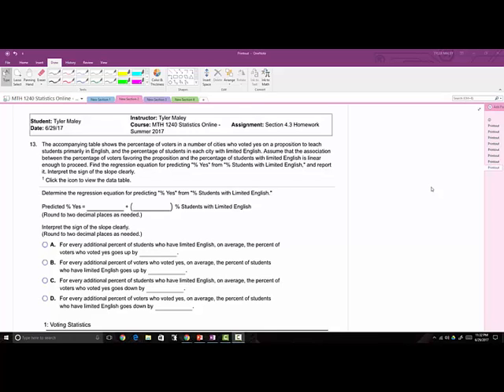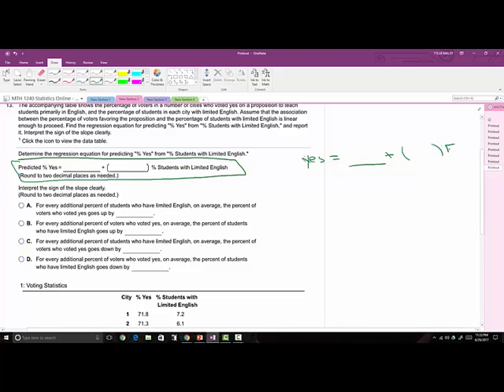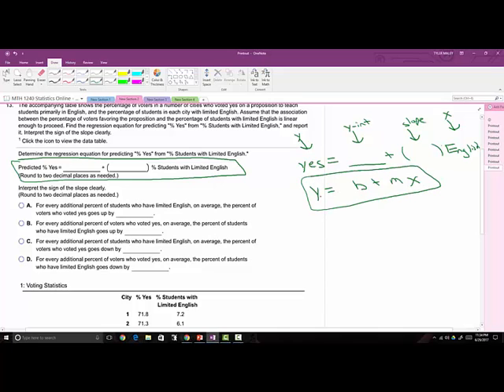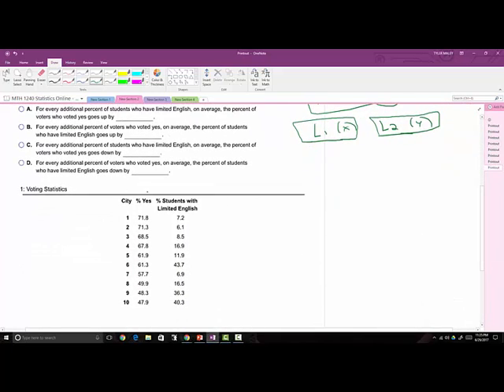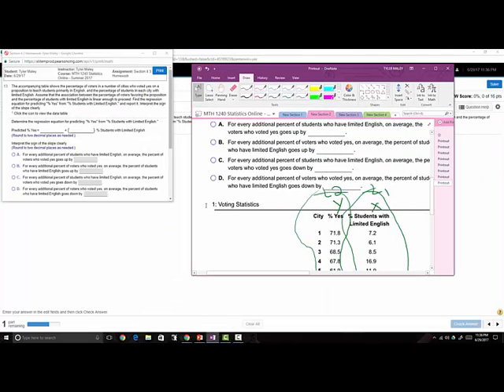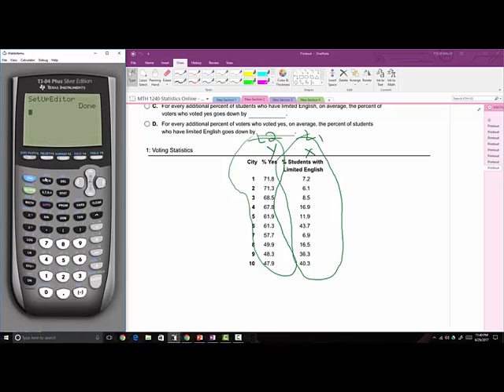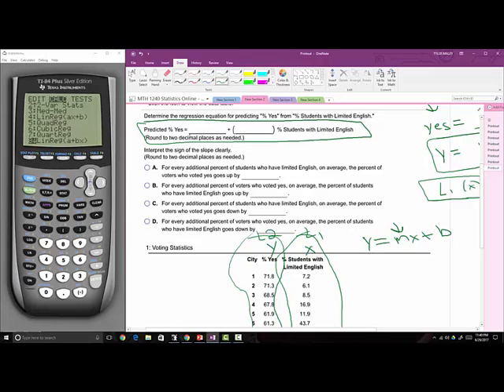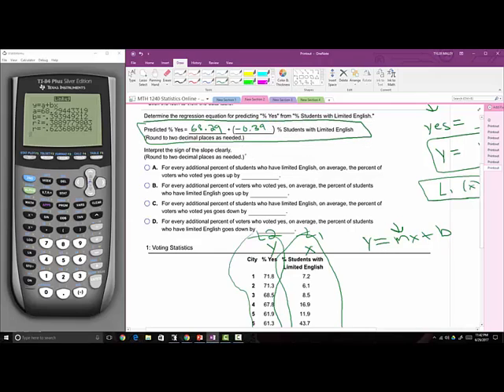Stats question 4.3.13 help